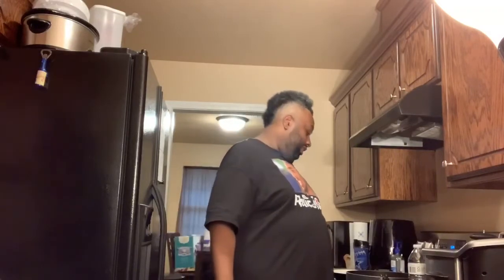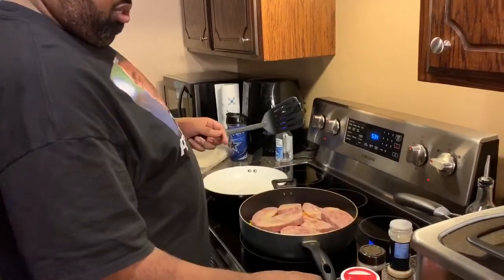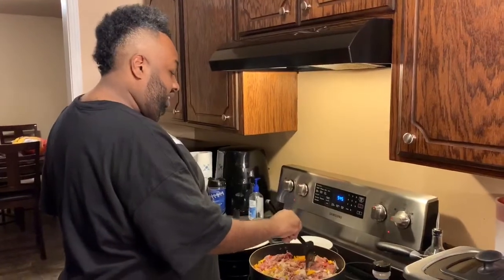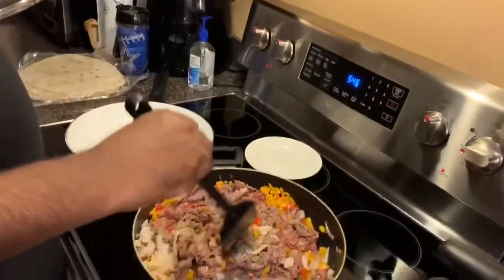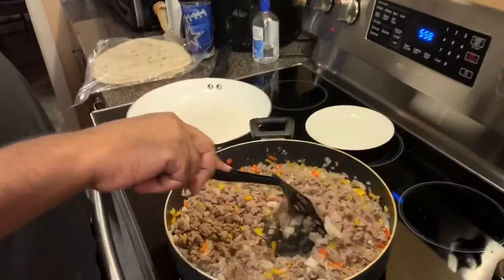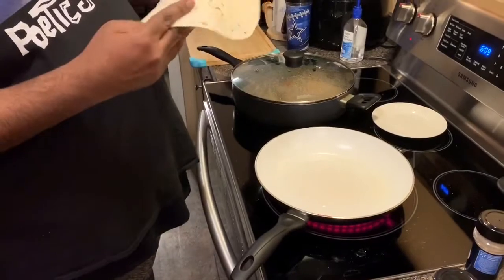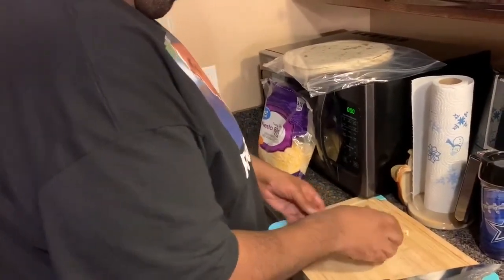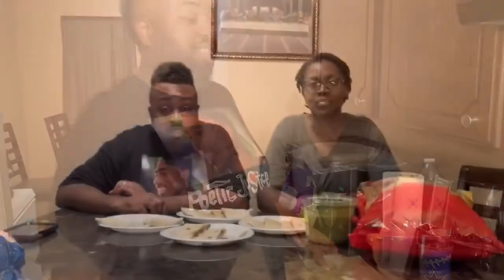Philly Quesadillas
We made philly quesadillas, these are so good you should try them!

Cassandra’s Facebook: Cassandra Cole Murphy

I’m just C’andra Facebook: Zakiya Lewis